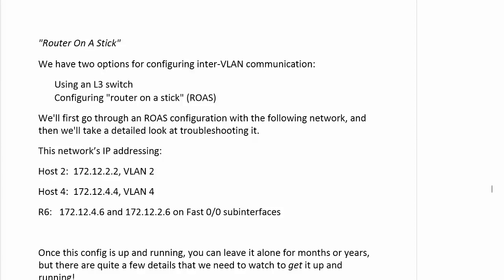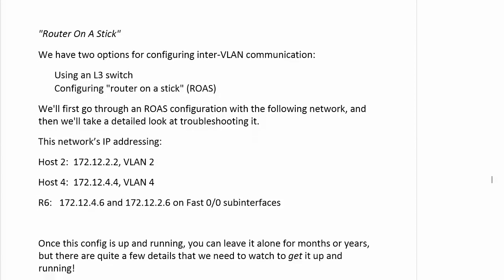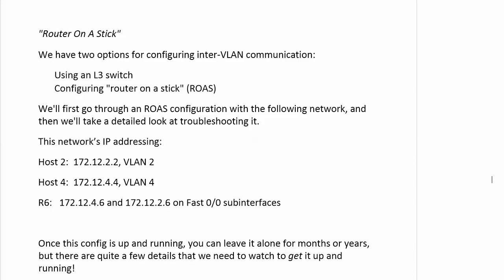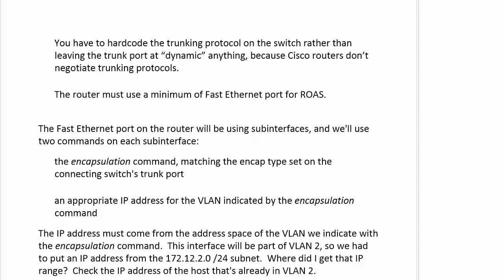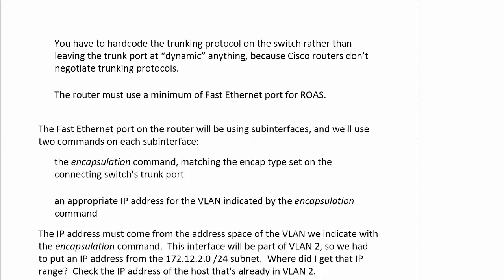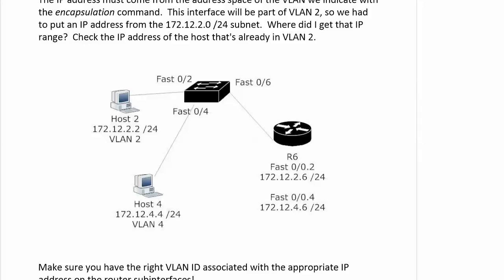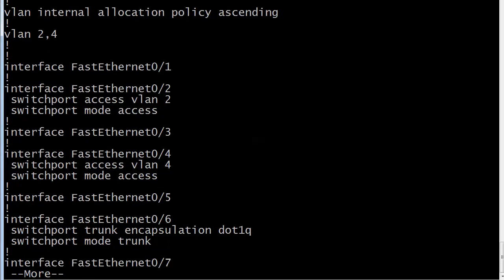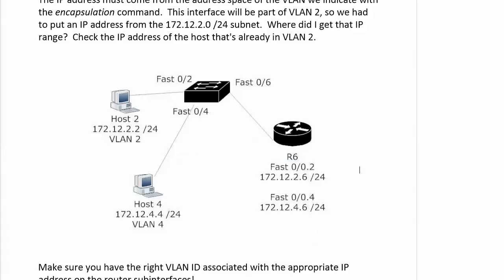301 ROAS Theory And Network Setup